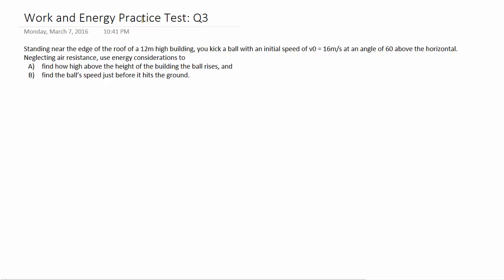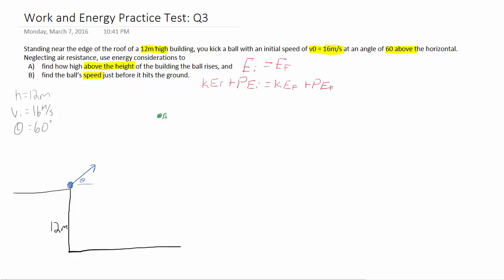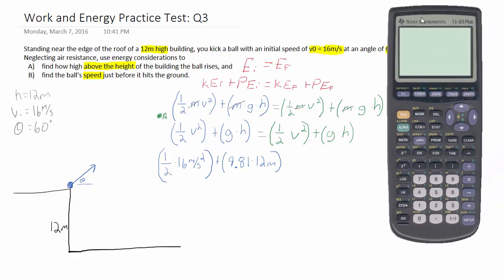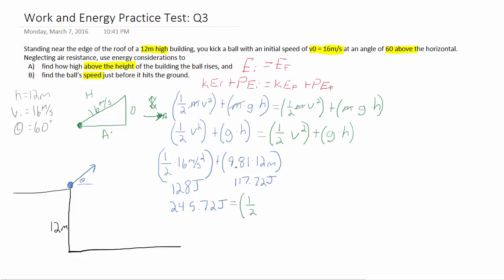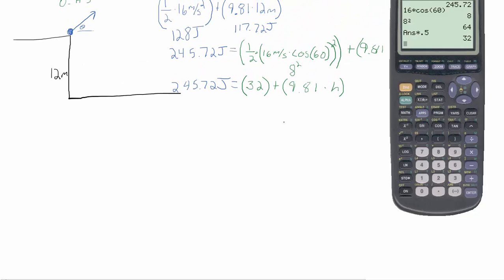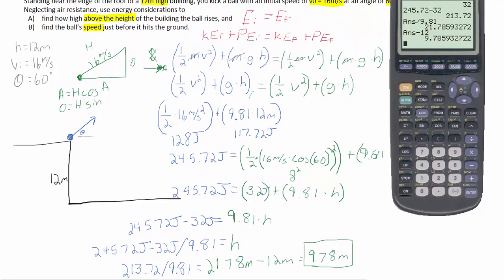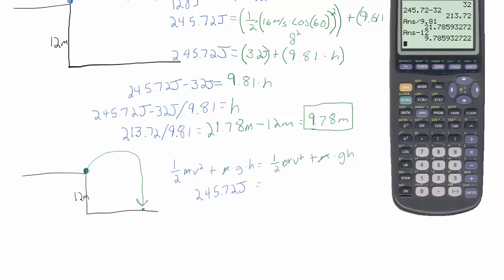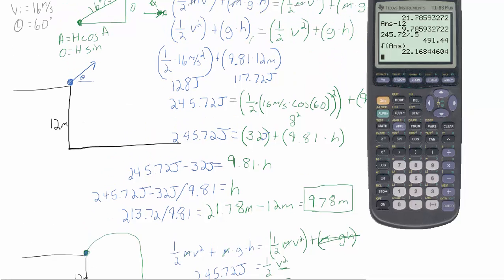Q3 - Work and Energy Practice Exam